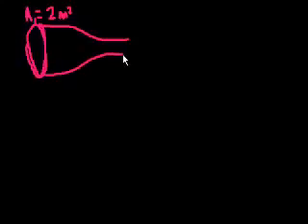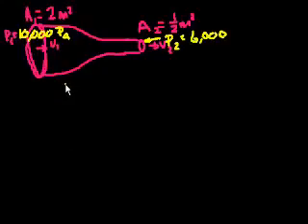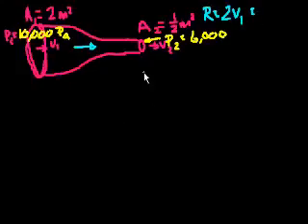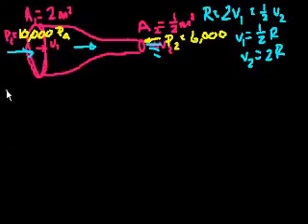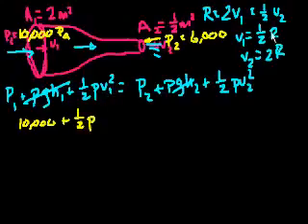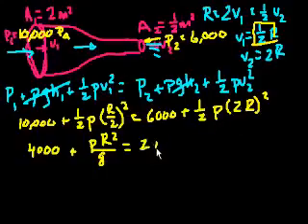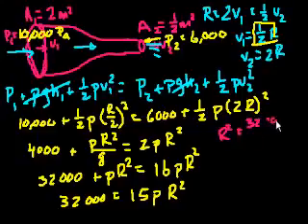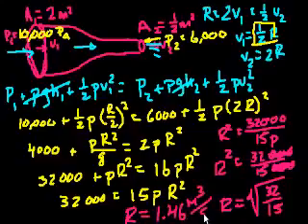Fluids part 12